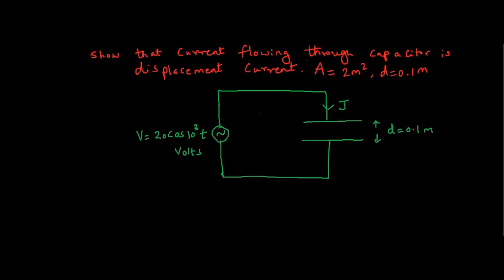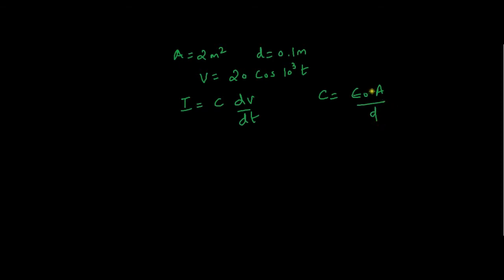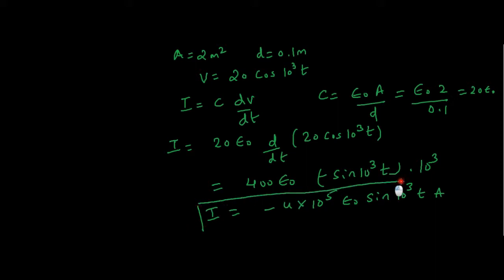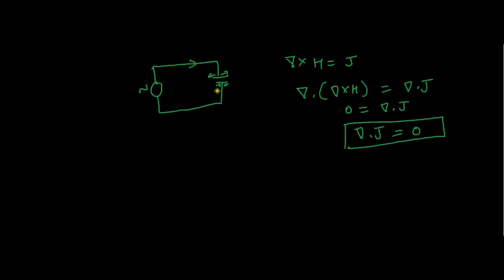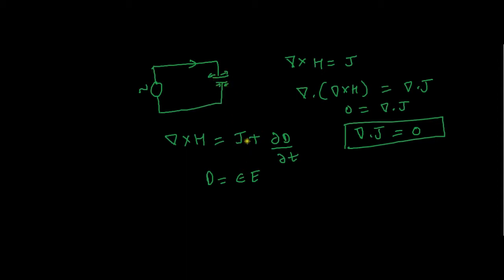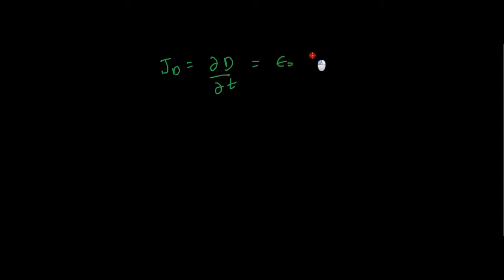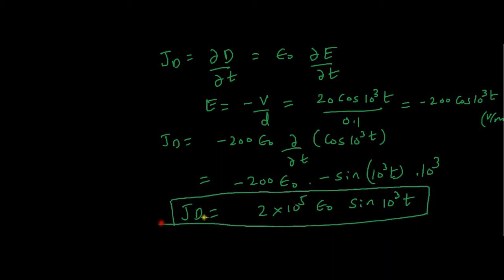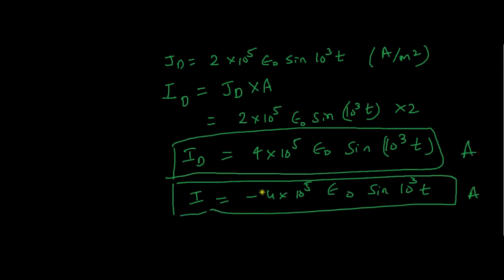Proof that current flowing through a capacitor is displacement current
Conduction current is zero, but still there is current which flows between the capacitor plates and that accounts for displacement current which is  due to the change in electric field. This current flows even in a medium which doesn't have free flowing charges.